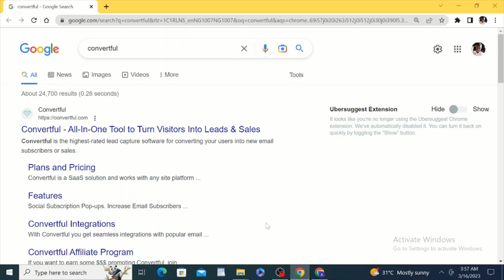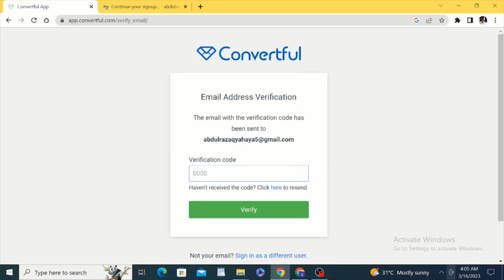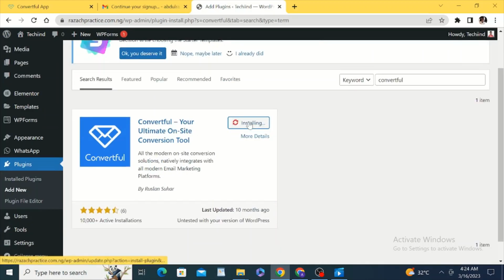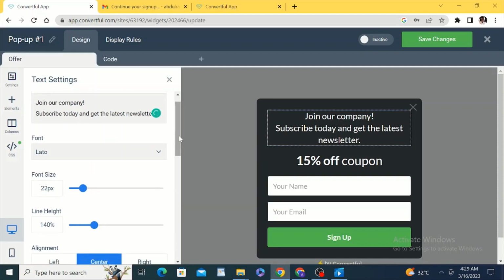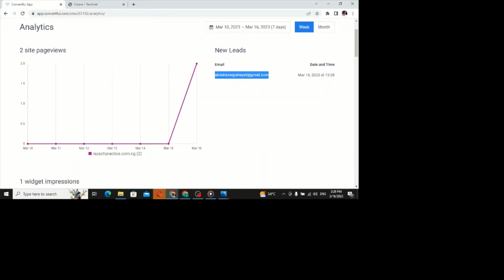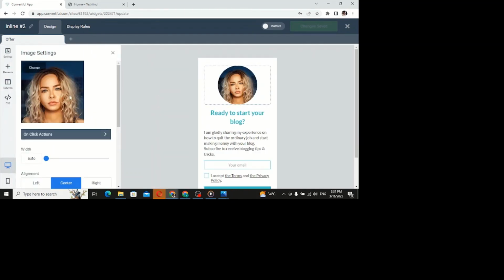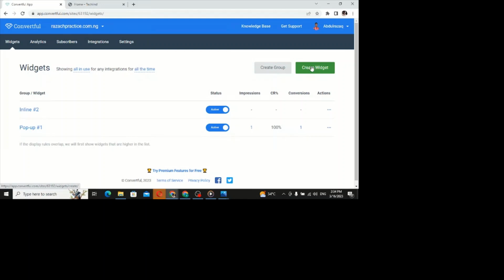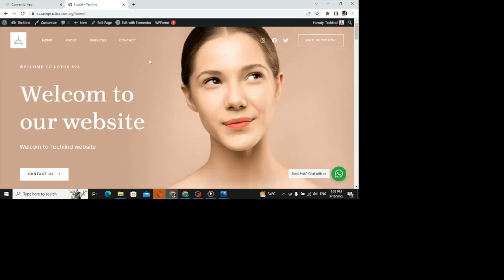How to add a subscription form on your website like a Pro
In this video, we shall show you how to add a form like an email subscription form on your website like a Pro step-by-step.

Visit the Covertful website to create an account in order to add any form on your website to create their email addresses to help you build your email list.